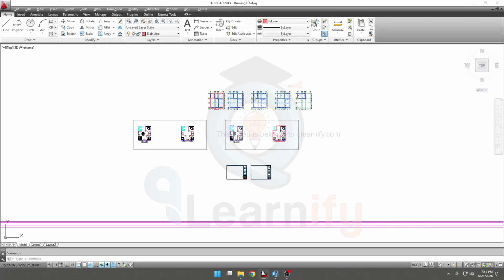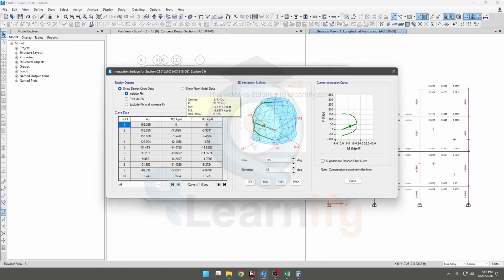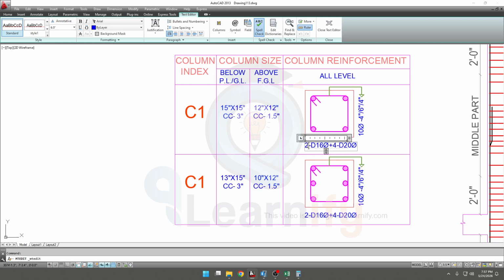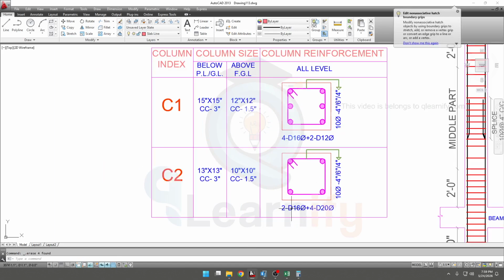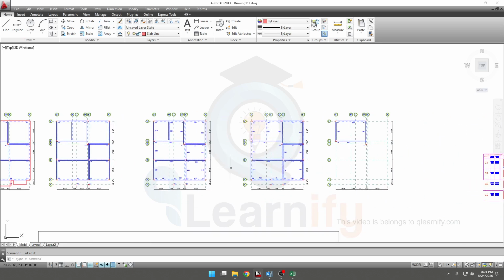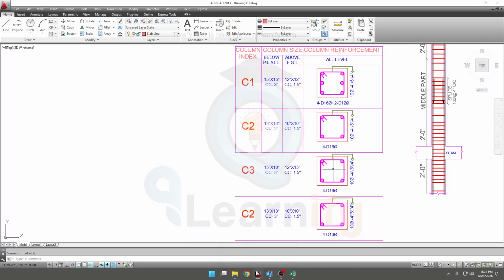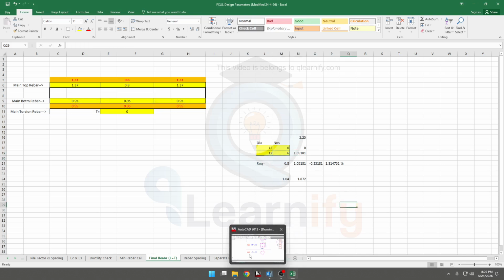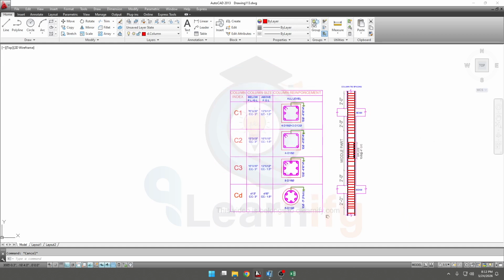6. Mastering 2 Story Duplex Design AutoCAD, ETABS Analysis & Detailing- Column Detailing from Etabs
🎓 Welcome to qLearnify (EN) – Ultimate Learning Hub for Engineers & Architects (In English)!

Learn the complete design process of a 2-story duplex building, from drawing beam and column layouts in AutoCAD to ETABS modeling, analysis, design, and structural detailing. A practical project-based course for Civil Engineering students and structural engineers. Column Detailing from Etabs

📂 Download This Lecture/Course Materials
🔗 File No: YTCR-007

🏗 Need Building Analysis & Structural Design Services?
Connect with "ArchStruct Designs" for professional architectural and structural solutions.
Let’s bring your project to life with expert engineering! 🚀

🚀 Meet the Minds Behind qLearnify!

👷‍♂️ Engr SM Hedaetullah – Founder & CEO, qLearnify
👷‍♀️ Engr NJ Disha – Co-Founder & CFO, qLearnify

🔹 Empowering Civil Engineers & Architects with top-notch training and courses!

⚠️ Important Note: This channel does not promote or encourage illegal activities.

📩 Copyright Concerns?

Structural Analysis and Design of G+1 Building
2 Story Duplex House Plan in AutoCAD
Beam Column Footing Detailing in AutoCAD
How to modify floor plan from 3D view
Beam and column layout for duplex house
ETABS to AutoCAD detailing workflow
Structural design of residential building using ETABS
Reinforced concrete design tutorials
Mastering 2 Story Duplex Design AutoCAD, ETABS Analysis & Detailing -Column Detailing from Etabs